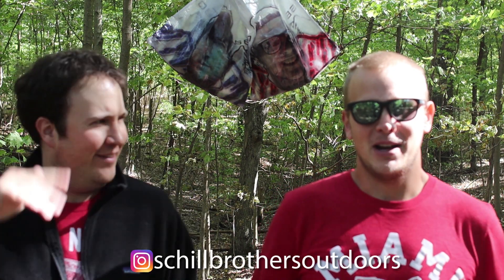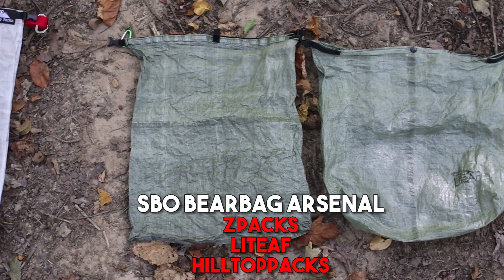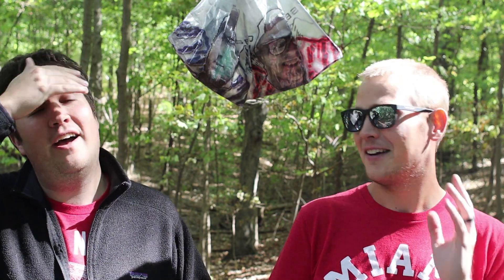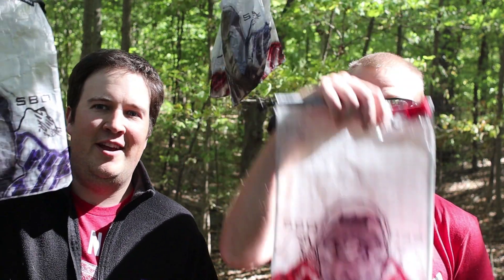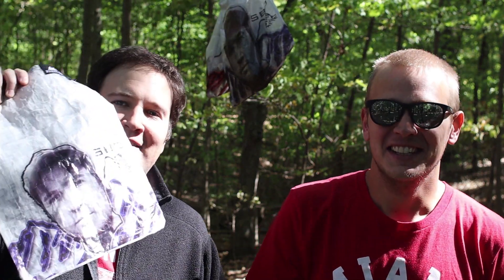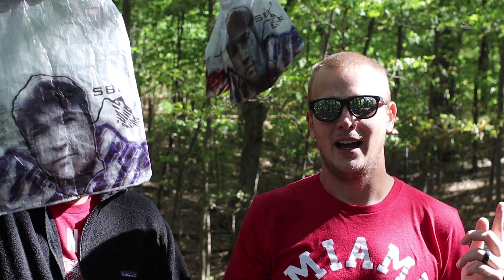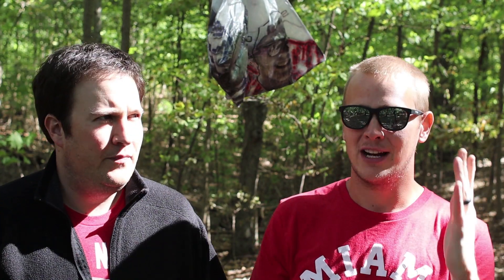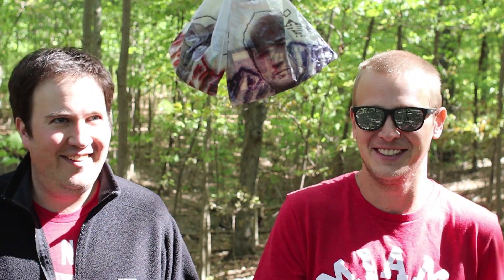Whats The Best Ultralight Backpacking Food/Bear Bag? An Overview of Ours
Time to talk bear bags - specifically which ones we use, and which ones we think are the best. There are a TON of  different dyneema/ultralight backpacking food/bear bags out there.

Also who wouldn't want a bear bag with their face on it??

Some of our Gear:
Rain Gloves
Hiking Shorts
Ti Mug
Ti Spork

Our Backpacking Food Favorites:
Biscuits and Gravy
Beef Stroganoff
Pesto Pasta w/Salmon
All-American Works! Burger:

Some Camera Gear We Have Used/Like:
Little Tripod
Big Tripod
Studio Mic
Shotgun Mic
Phone Mic